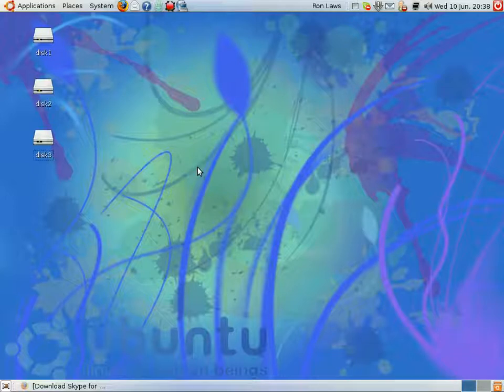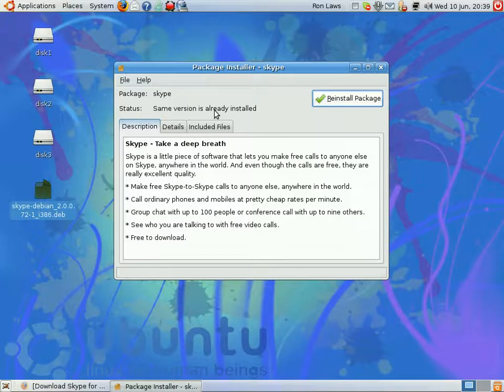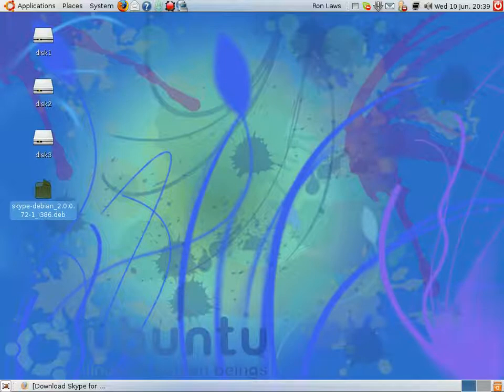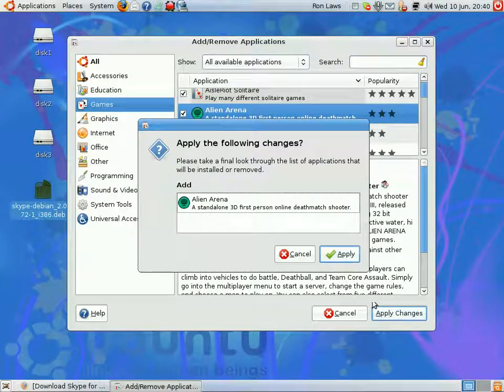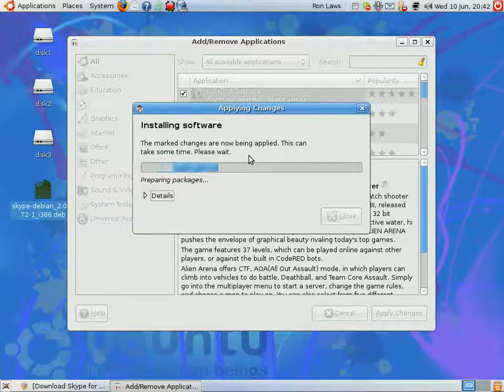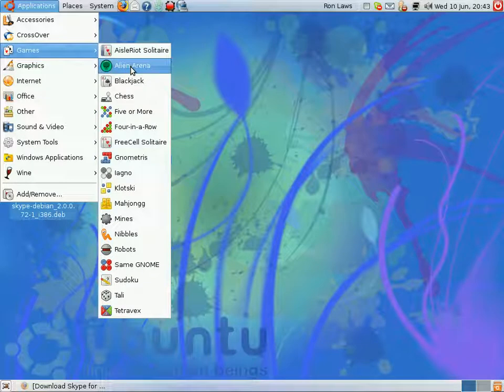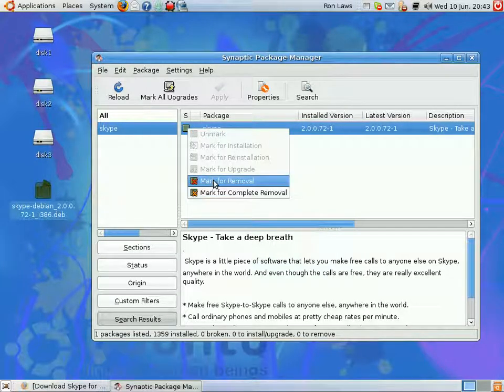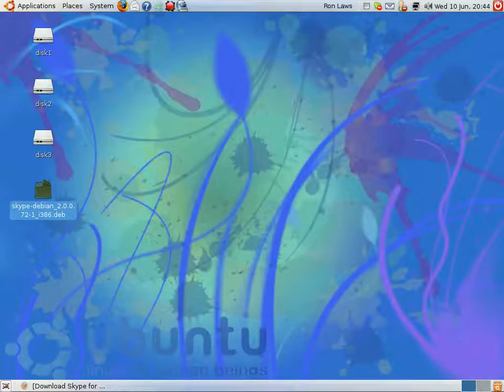[How to] (OLD!) Ubuntu - Adding/Removing Applications through the GUI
** This is a really old video I have left here for prosperity, it's content is largely out of date now.**

1 of a 2 part demonstration on installing and removing applications in ubuntu,  this part demonstrates how it can be done using the Add/Remove applications manager, Synaptec Package manager and a downloaded .deb (Debian) File.